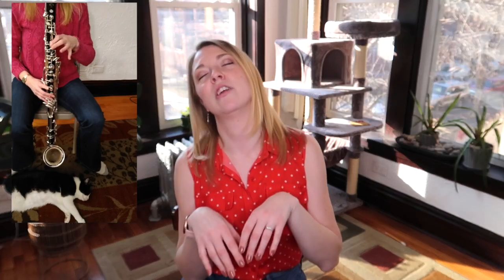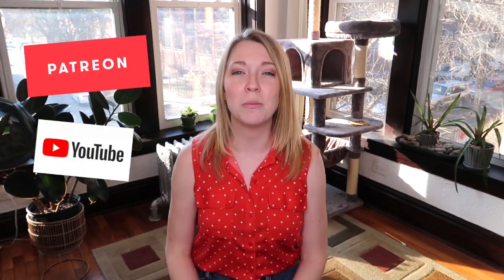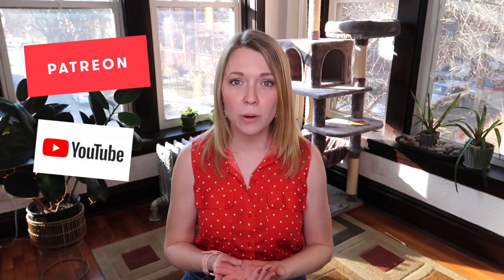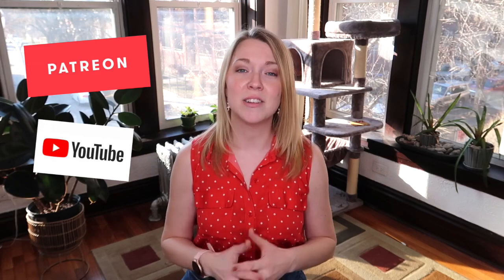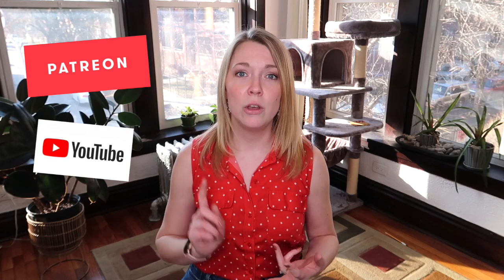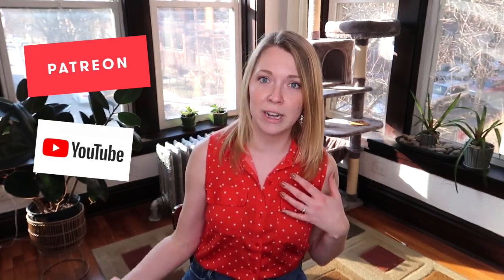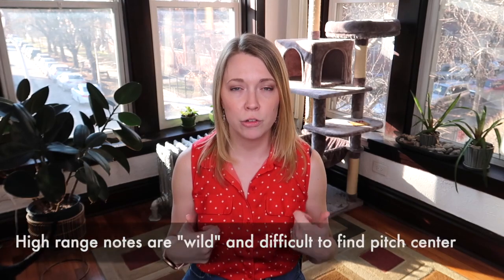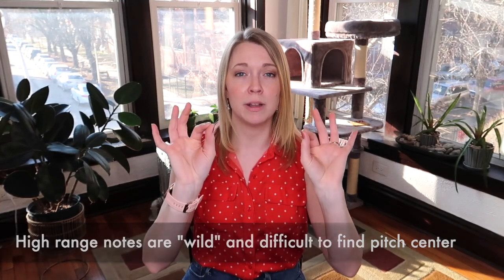8 Ways to Tell When You Need a New Mouthpiece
YOUTUBE MEMBERSHIP: This could be your name!

MY CLARINET SETUP:
Yamaha CSVR-ASP